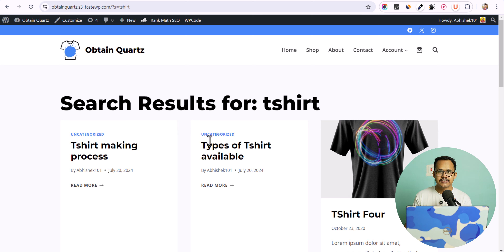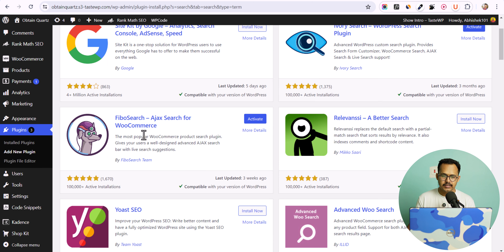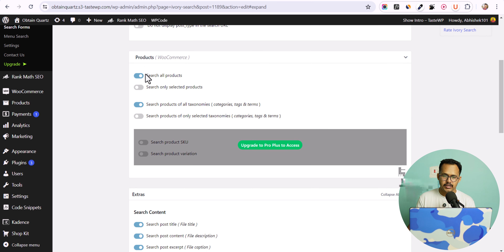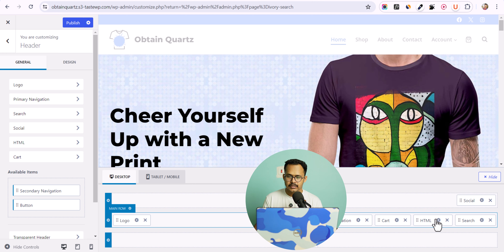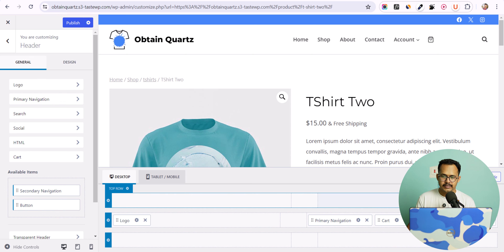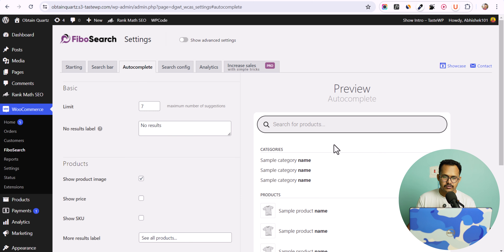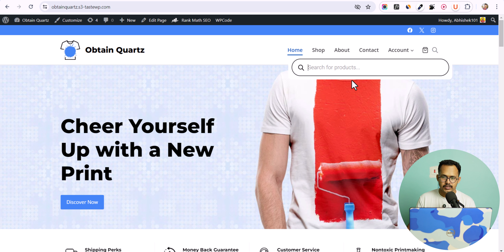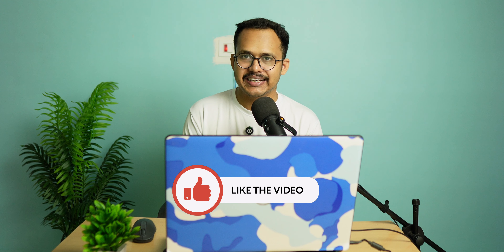How to Enable Live Search Feature in WordPress ✨Best WordPress search plugins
In this video, You'll Learn How to Enable Ajax Live search on your WordPress website.
If you are running a WooCommerce website and want your visitors to search for the products easily then just follow the tutorial as shown in this video.